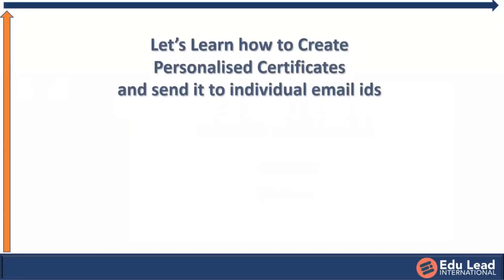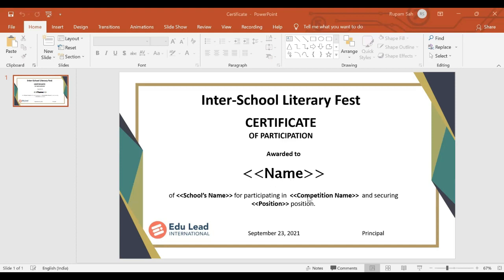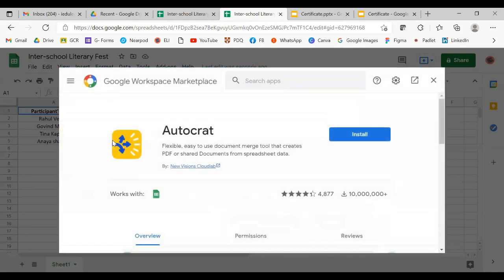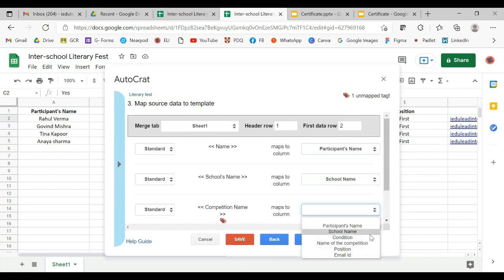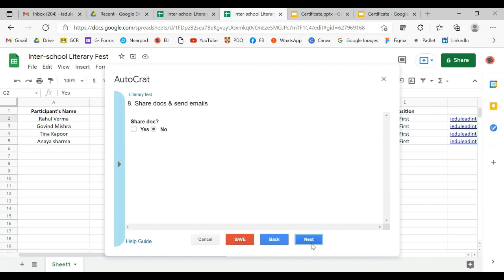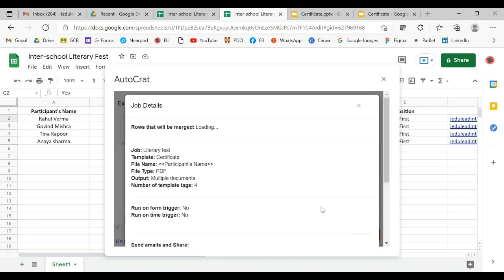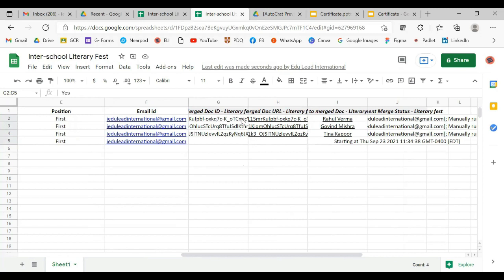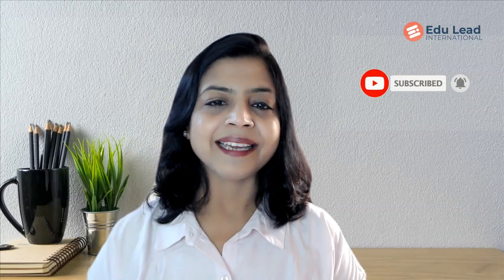Generate Certificates with Multiple Variables in Bulk and send to personalised Emails.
This video details an easy process to generate certificates in Bulk and send it to personalised emails. Certificates with Multiple Variables can be generated within minutes saving a lot of manpower, time and energy.